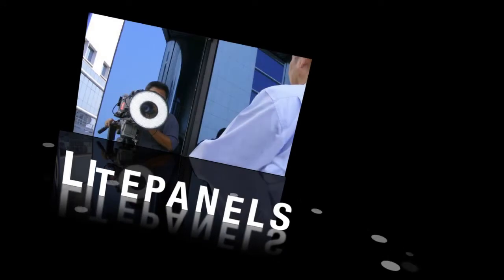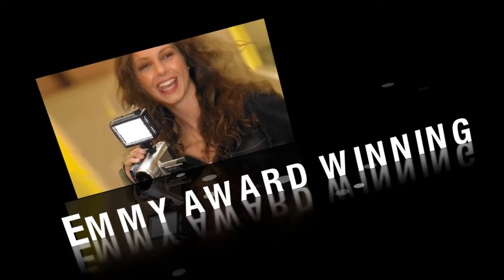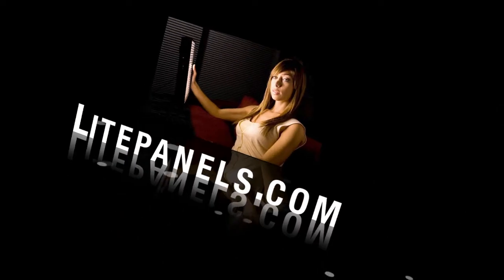Michael Cioni from Light Iron Digital about color correction and DI @ HD Expo 2009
If you are confused about Color Correction, don't know what DI (Digital Intermediary) is or how to use it, then listen to Michael Cioni.  This guy knows his stuff inside and out and clarifies it all for us in this cool interview with him.